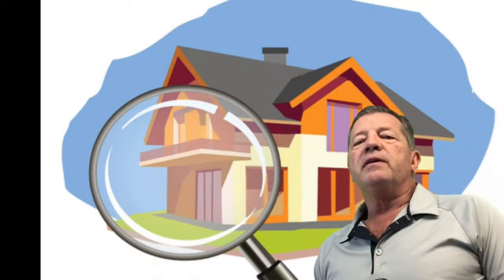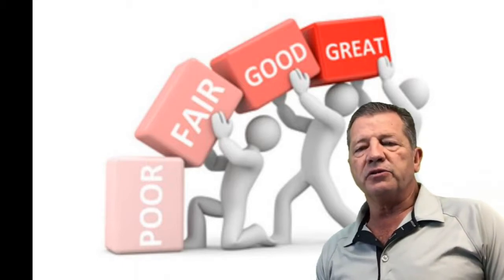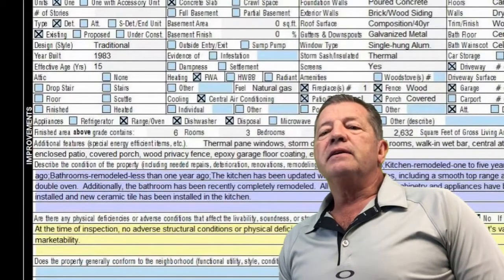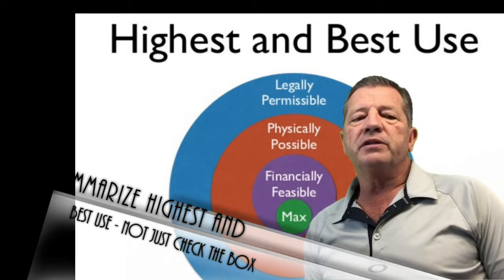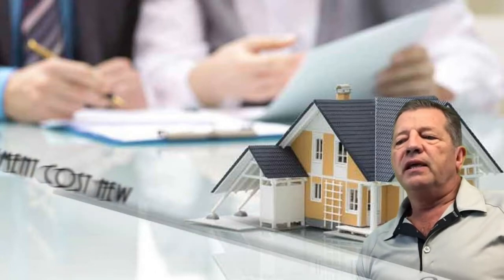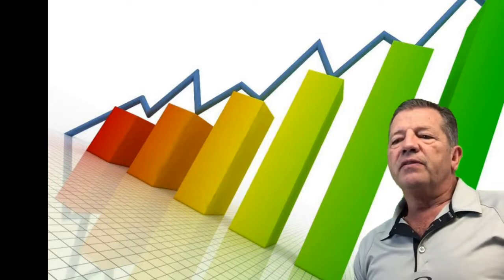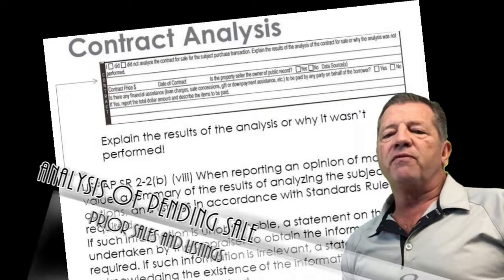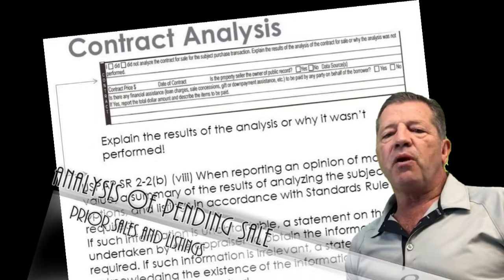Five Common Appraisal Errors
Common appraisal errors